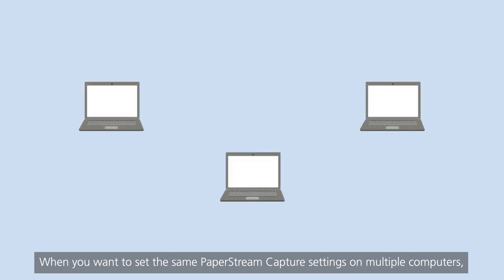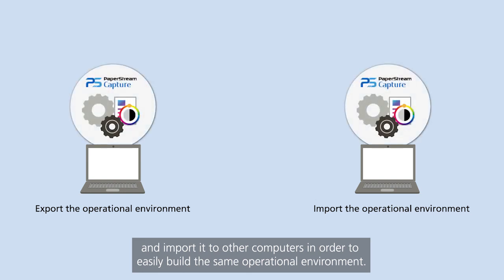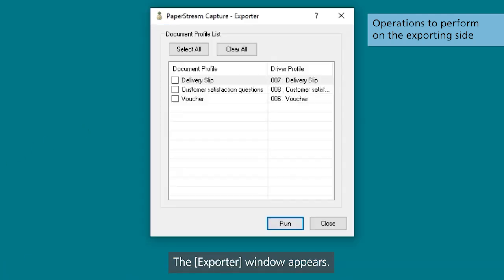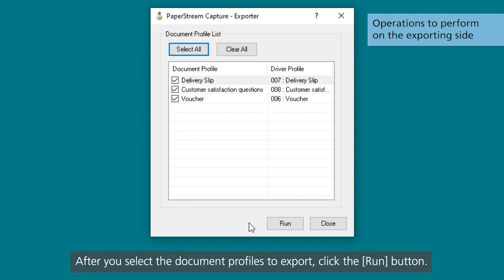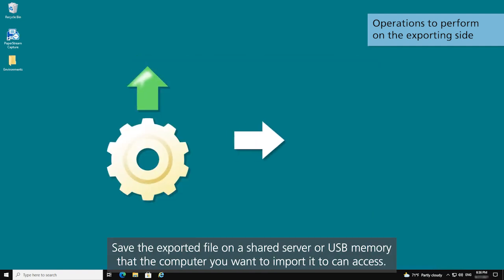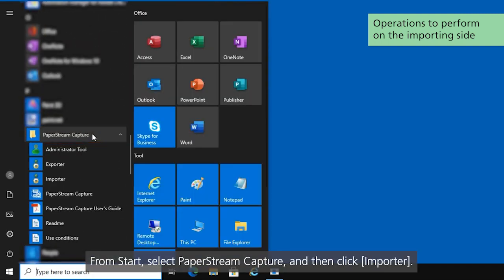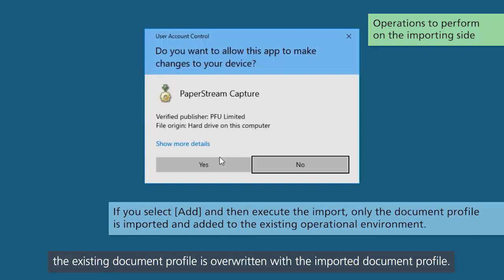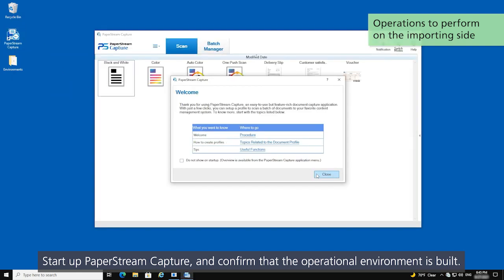Exporting and Importing Operational Environments on PaperStream Capture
Import and export set profiles in PaperStream Capture for use with other PCs